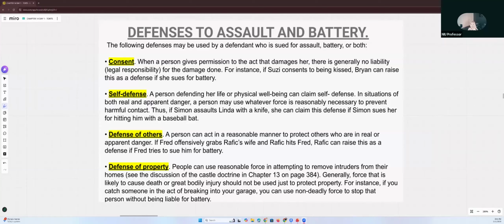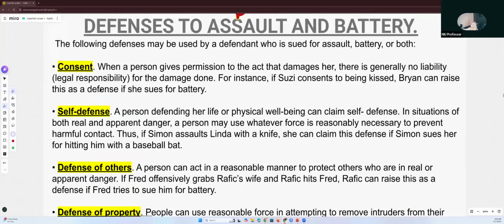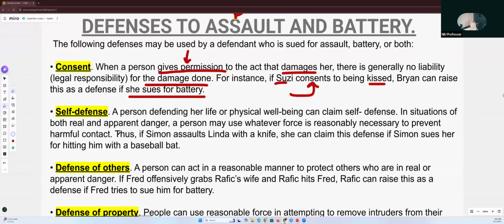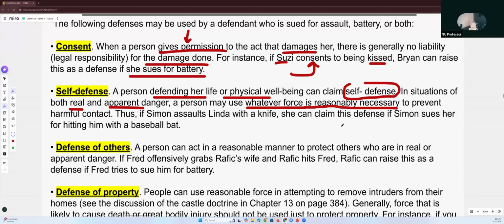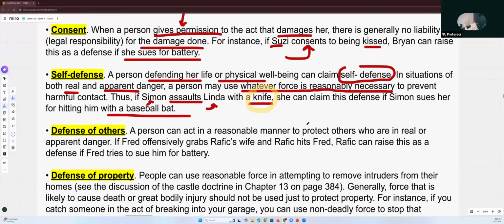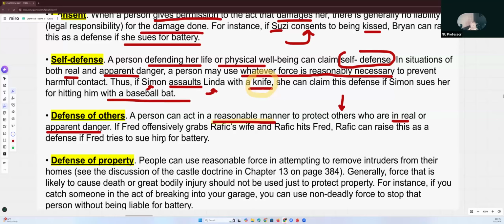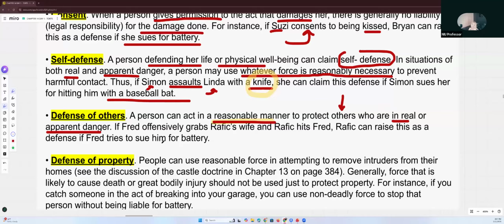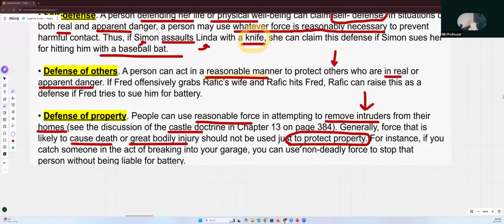Defenses to Assault and Battery (Tort law)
Snippet into the defenses commonly used for Tort Assault and a Tort Battery.